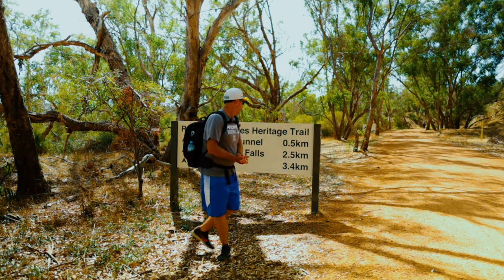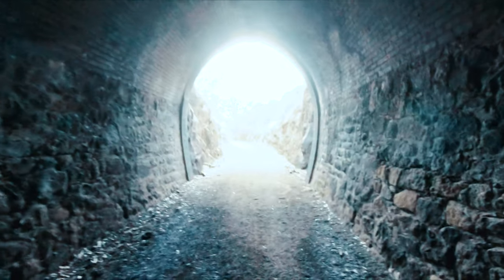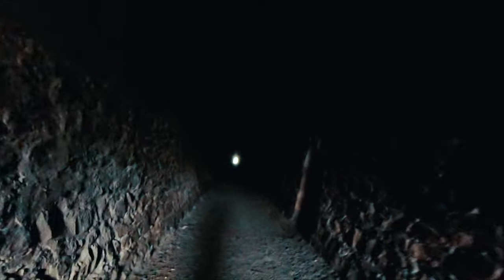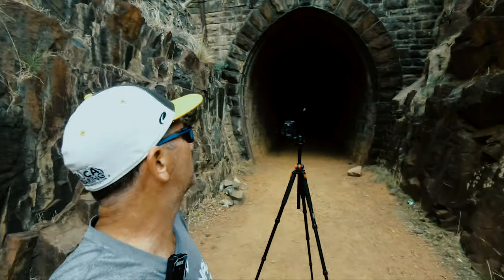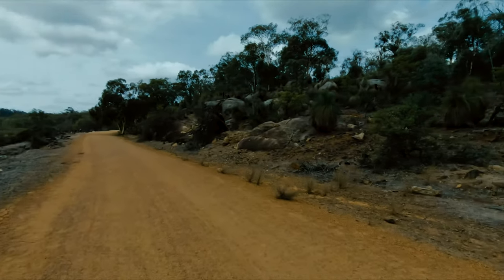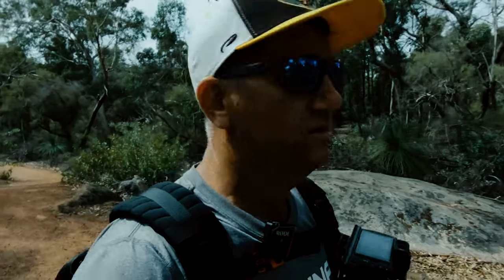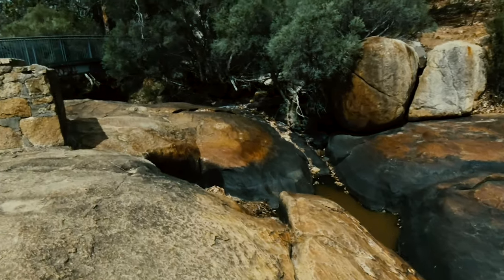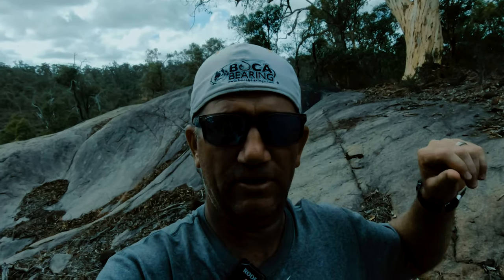John Forrest National park &Swan View Tunnel HIKE and LANDSCAPE PHOTOGRAPHY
Swan Valley time warp !

In 1895 some amazing people built this amazing tunnel and rail system.
A few weeks ago when i need a walk , i decided this would be a good place to go.
The Tunnel which is roughly 300 metres long  was a good chance to try some low light focus stacking. and part from some graffiti in pretty good nick. And I'm pretty happy with how it turned out.
It was built by the Eastern Railway, in the 1890s and rail traffic passed through until 1966, when the line was closed due to the opening of the Avon Valley route.
The Swan View Tunnel is located within John Forrest National park.
The alignment through the Swan View Tunnel and through the park was commonly known as the 'National Park' railway line.
During the Great Depression of the 1930s many features near the main park buildings were built as part of relief employment. Some have been restored.
It was a very popular railway excursion location while the railway was in existence (1890s to 1960s). Initially Hovea was the nearest railway station but in 1936 the National Park railway station was built. Also often photographed were National Park Falls, and the Hovea Falls.
After the railway line was closed and removed the formation became part of the Railway Reserves Heritage Trail vested in the Mundaring Shire Council. The section within the park is now known as the John Forrest Heritage Trail(thanks to wikipedia for detailed info).

for more information n this area

 I've only just touched on the beauty of this area, and I'm sure once the rain starts ill be back to check out what else it has to offer.
We are lucky in Perth to have so many amazing location's so close to the city. And i still have so much to explore in this amazing region.
Wherever you are in the world hope this gives you a little escape time if you're in lock down.

I’ve got Merch available, plenty of options great for gifts !

Sigma 16mm F1.4lens
S/Takumar 50mm 1.4
Anamorphic for mobile
Canon M50
Go Pro Hero 7
Rode micro
Rode wireless go
Sd cards
My passport 4tb h/d
Macbook pro retina 13
3lt albert tripod
lume cube lights
Neewer pro bag
peak w/p cover